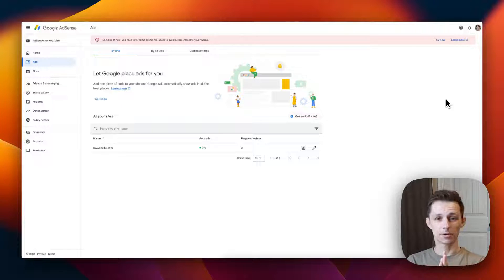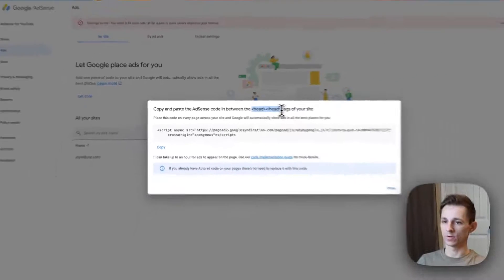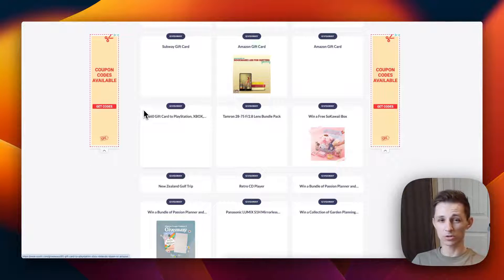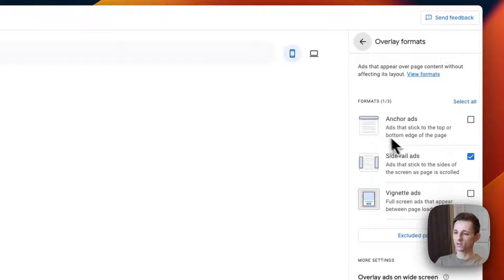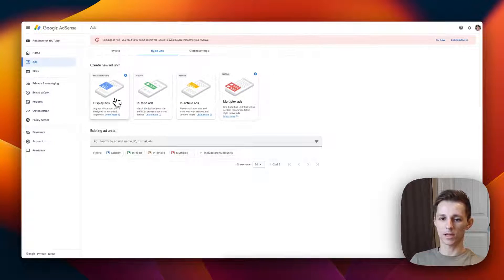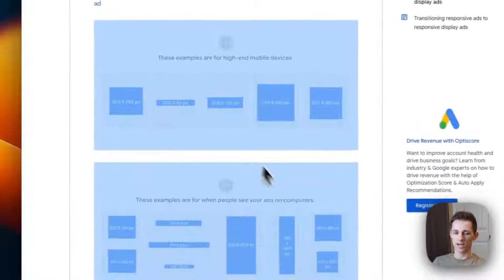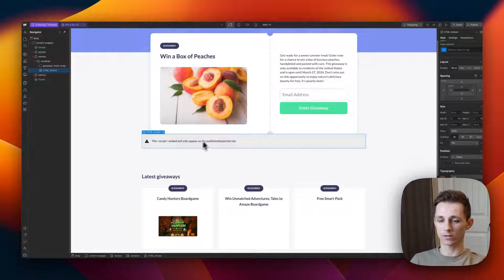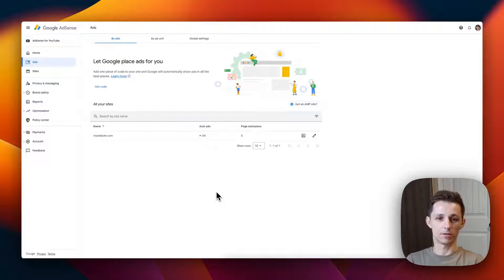Easy steps to integrate Google AdSense with Webflow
⚡️ Do you have a project you’d like to collaborate on?

Learn how to effortlessly integrate Google AdSense with your Webflow project in just a few simple steps! Watch as we guide you through the process of adding the code to your website and start monetizing your content.